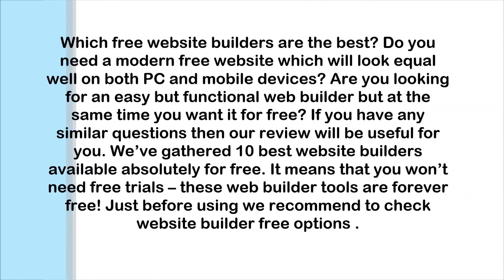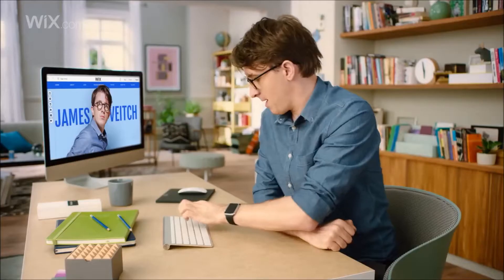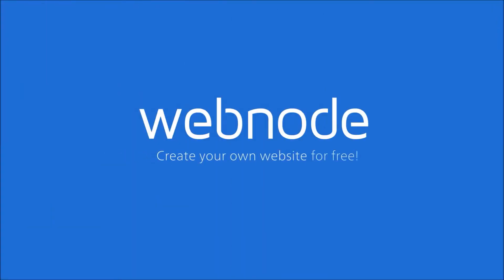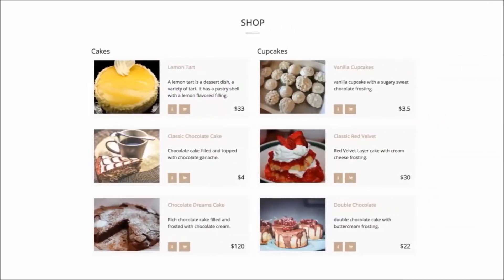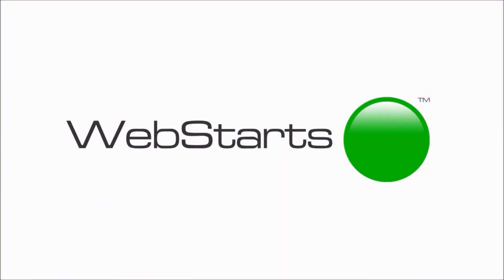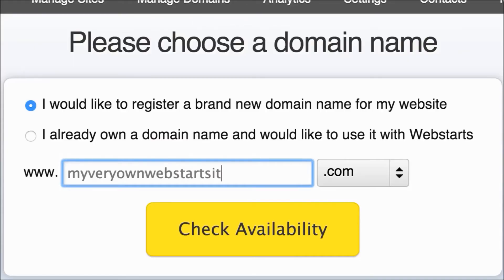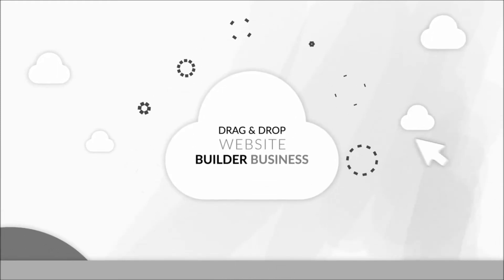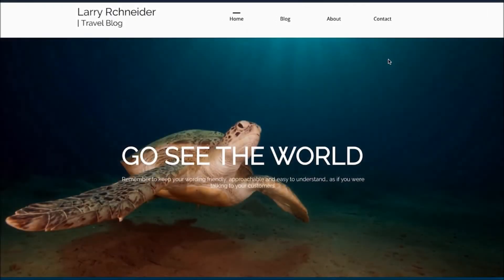Top 10 free best website builders 2018 / How to make a free website with free domain and hosting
Which free website builders are the best? Do you need a modern free website which will look equal well on both PC and mobile devices? Are you looking for an easy but functional web builder but at the same time you want it for free? If you have any similar questions then our review will be useful for you. We’ve gathered 15 best website builders available absolutely for free. It means that you won’t need free trials – these web builder tools are forever free! Just before using we recommend to check website builder free options – so, you will be aware about opportunities of chosen web builder before building a site. So, register and create your new website right now.

We’re glad to represent you the Best Free Website Builders Review of 2018. In this collection we’ve listed the most advanced and trusted free web builders software that could be the great solution for free website development. Nowadays there are great amount of different free website builders and it’s not so easy task to understand this diversity. Each website builder strive to be better than the others – to be more comfortable, more powerful, more functional. In fact not all web builders are equally good. We’ve analyzed tens of free website builders, weighed their advantages and disadvantages, and according to this we’ve created the current rating. As selection criteria we took into account: functionality of free version, features and usability of visual editor, presence of drag&drop editor, number of available free web templates, their quality, special options, SEO friendliness, possibility to upload your own layouts and much more. And of course – all selected by us website builders allow to create free sites without any special skills in programming, HTML or web design. This is so easy that even a child can do this.

1. WIX
2. WebNode
3. IM creator
4. SITE123
5. Weebly
6. Jimdo
7. WebStarts
8. Ucraft
9. Bookmark
10. WebsiteBuilder
11. Webs
12. Sitey
13. SiteBuilder